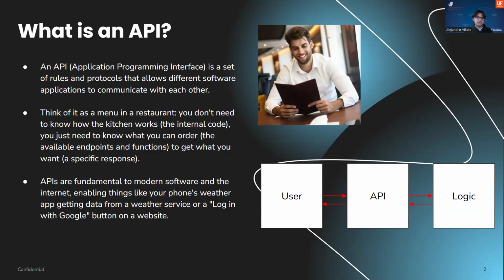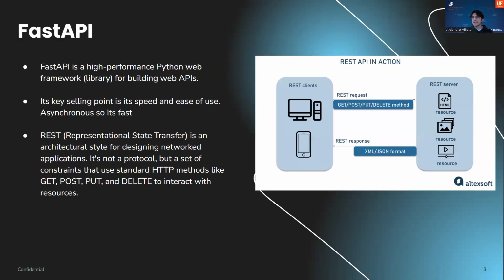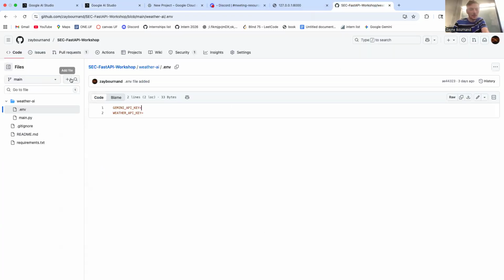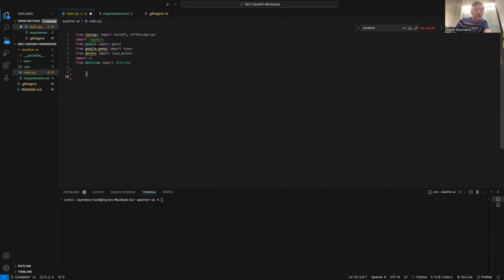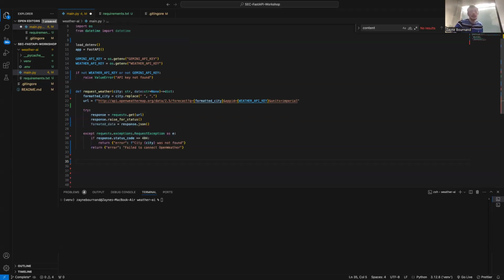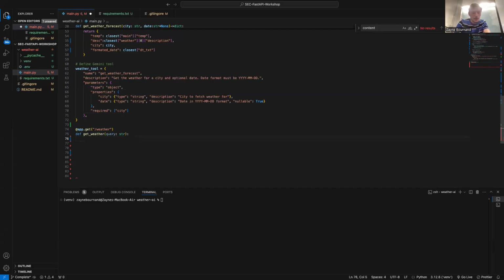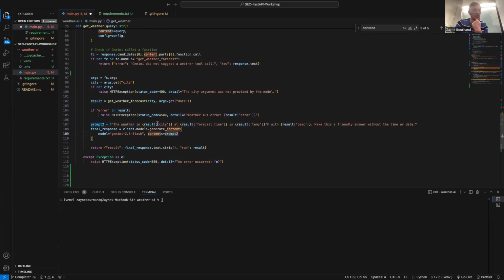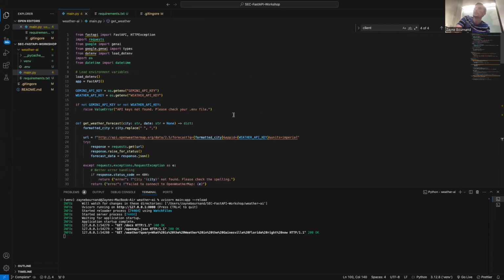SEC@UF - Fall 2025 Workshop #2: Backend Developement w/ FastAPI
Second GBM of Spring 2016 with details about getting involved and an HTML5 + JS Web Game tutorial using
Tutorial starts: 16:20